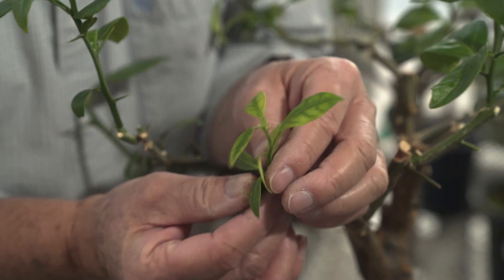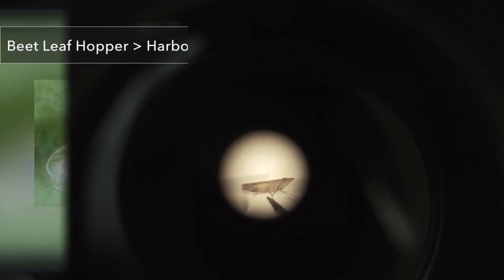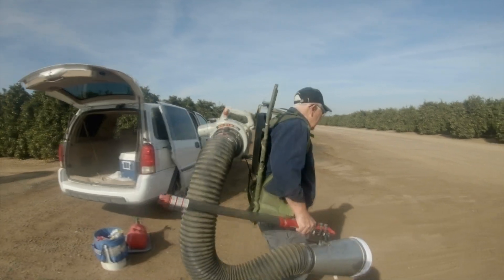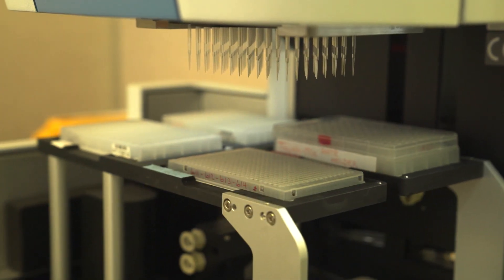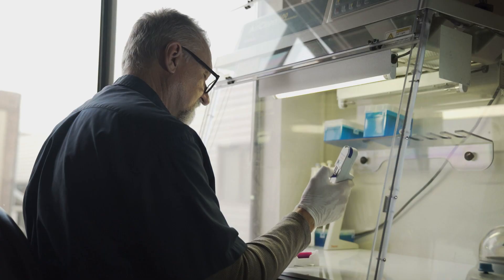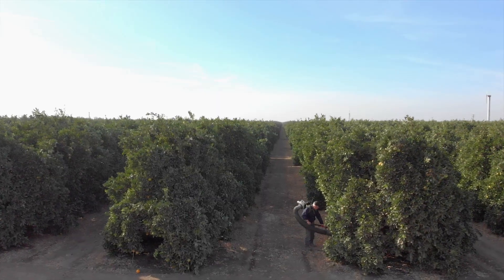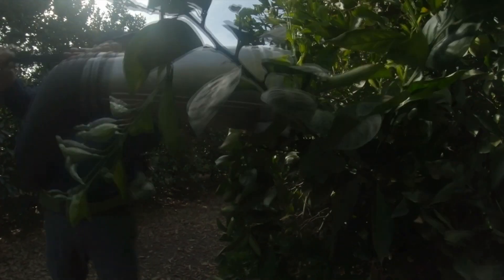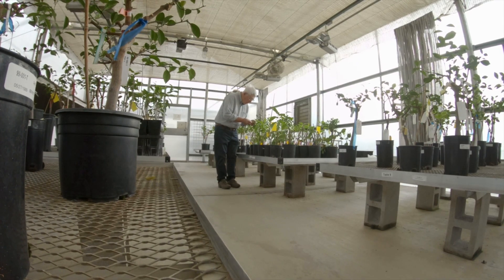Tree Diseases and Prevention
ARS researchers in Parlier, California are using tools to help prevent the spread of citrus pathogens that are transmitted by insect vectors.